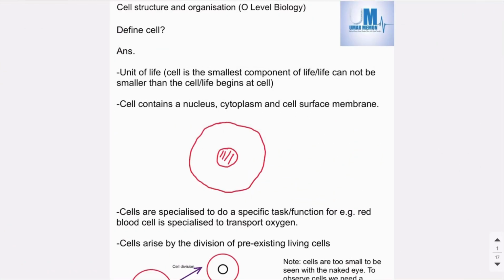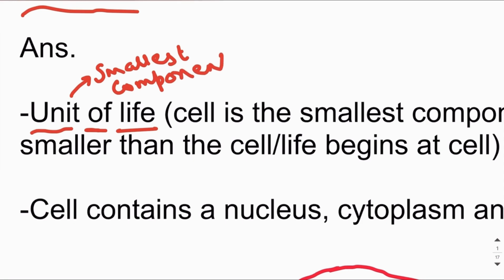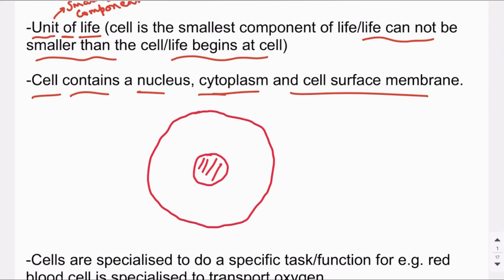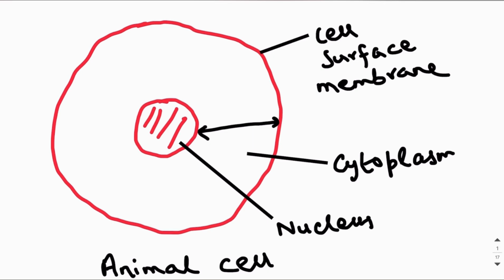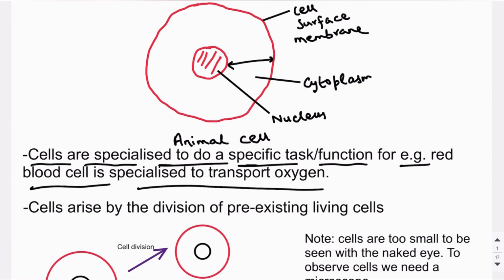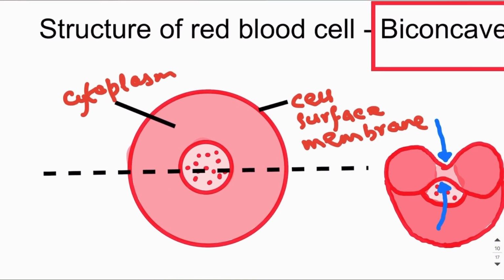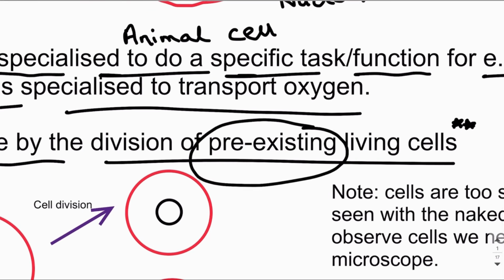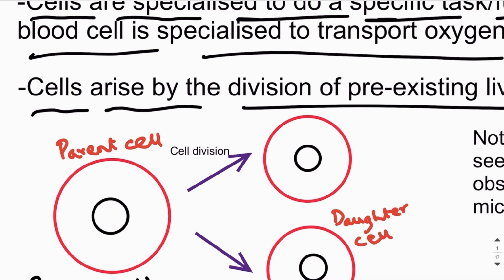Definition of the ‘Cell’ | Cell structure | O Level Biology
In this video lecture, you will learn the basic concept of term ‘Cell’